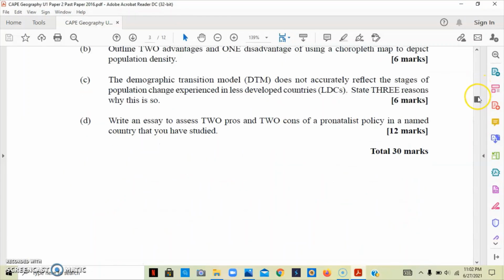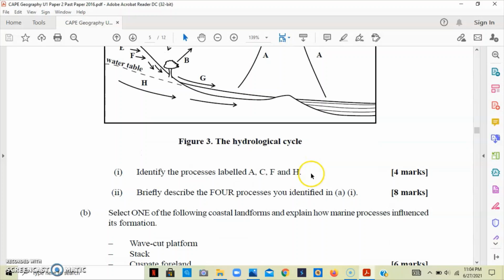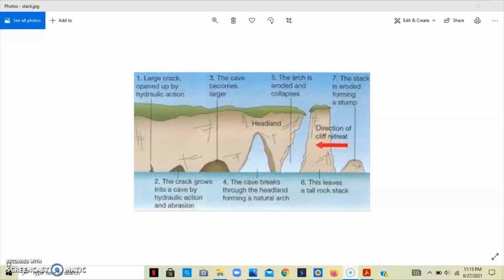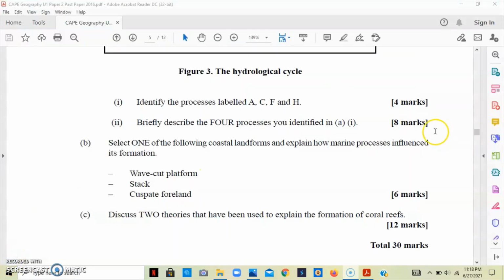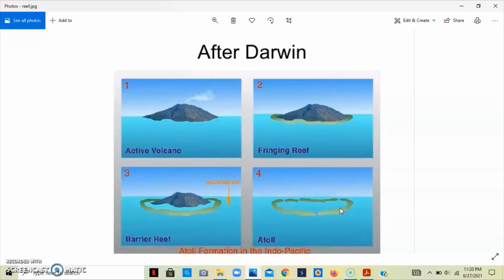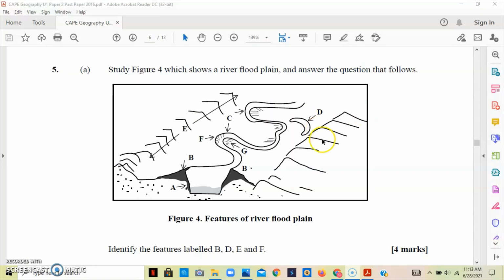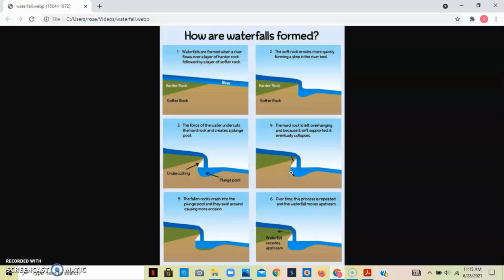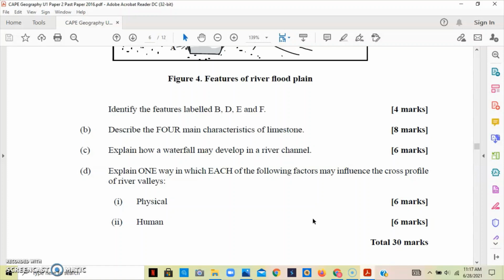CAPE Geography Unit 1 2016 Paper 2 question 4- 5 (Module 2)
This video provides the answers and explanation to the 2016 CAPE Geography Unit 1 paper 2 questions 4-5